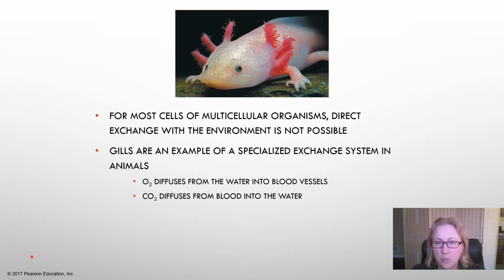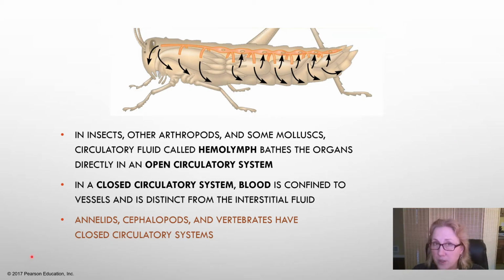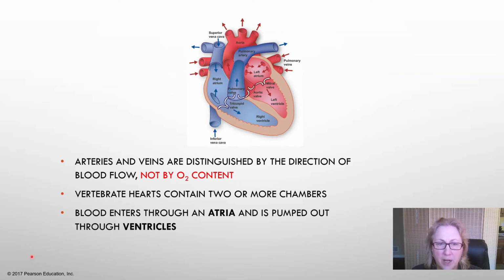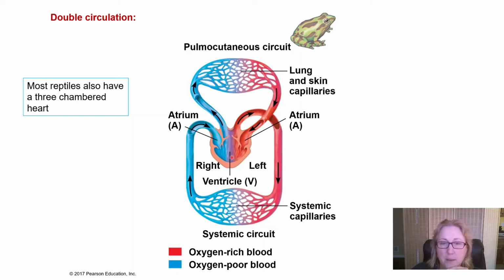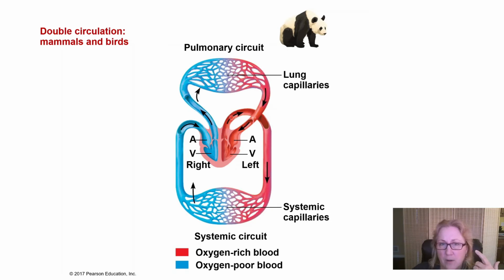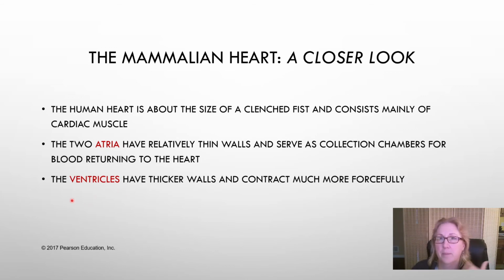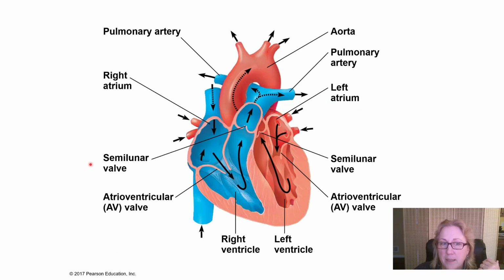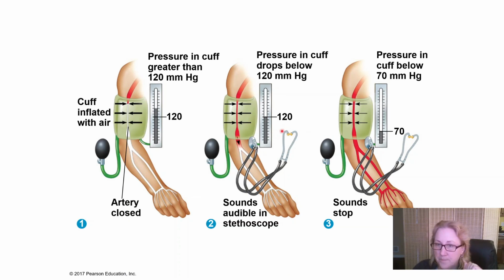Circulation and Respiration Part 1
Pulmonary and systemic circulation, 2-, 3- or 4-chambered hearts, blood pressure